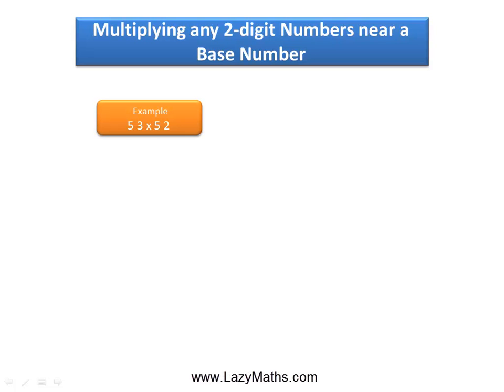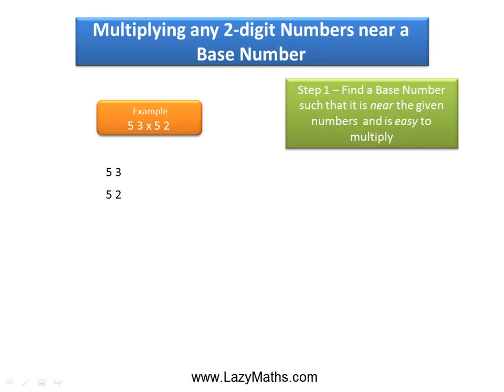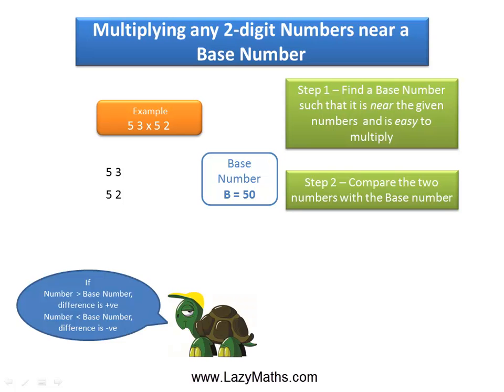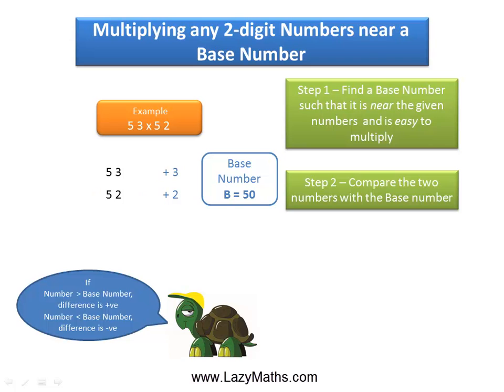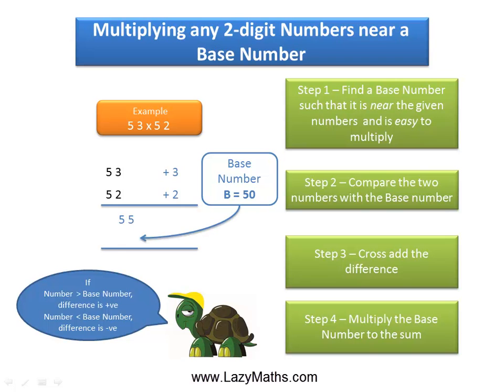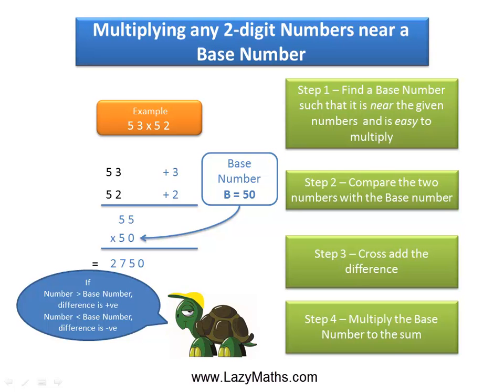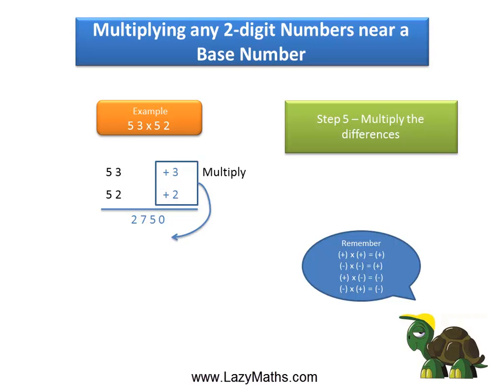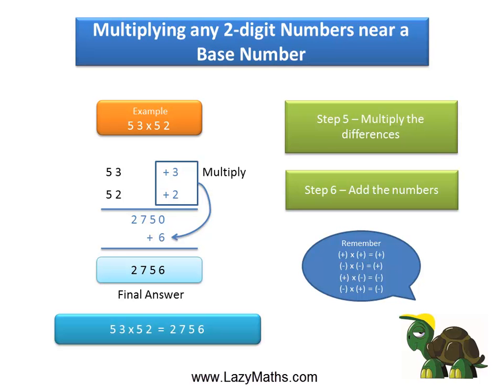Speed Math Shortcut - Multiplying 2-digit Numbers near a Base number: Example 1